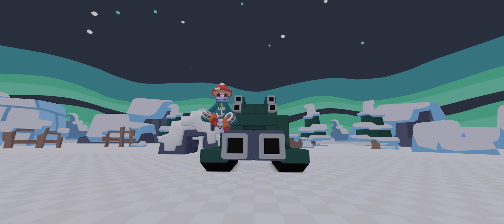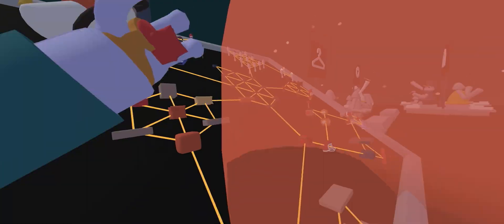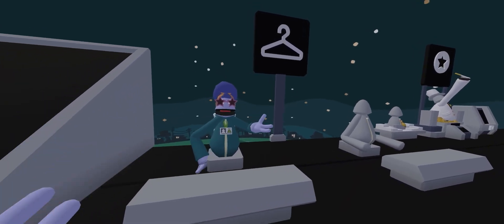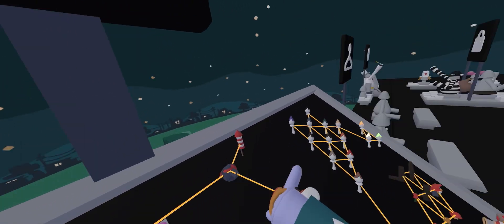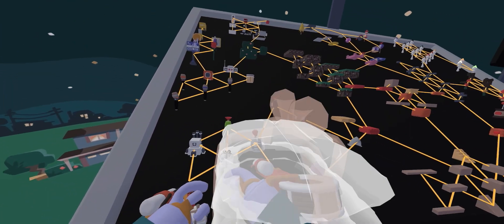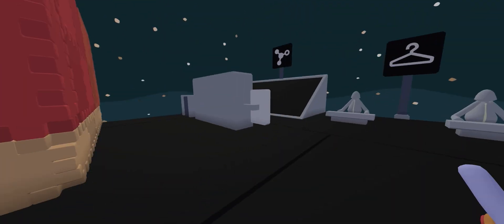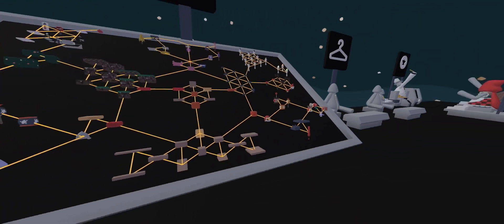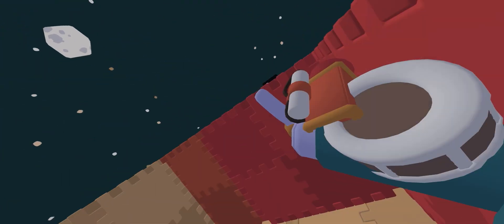A tech-web guide for beginners! (Yeeps Hide & Seek)